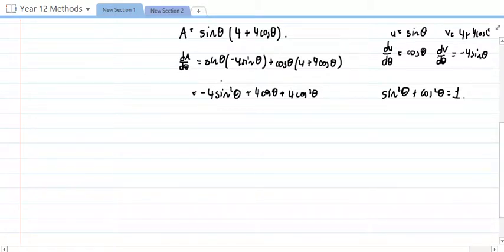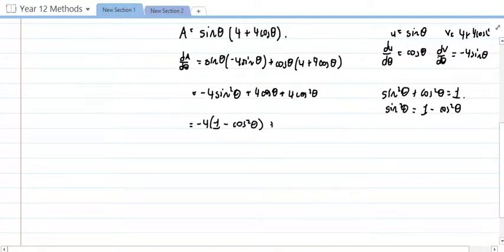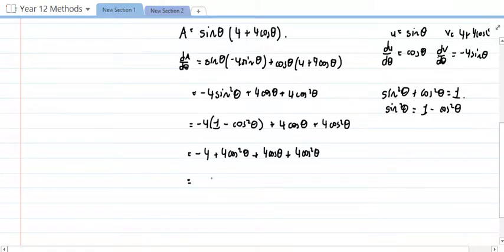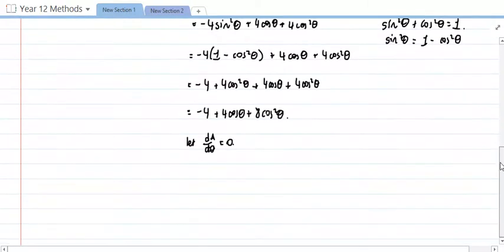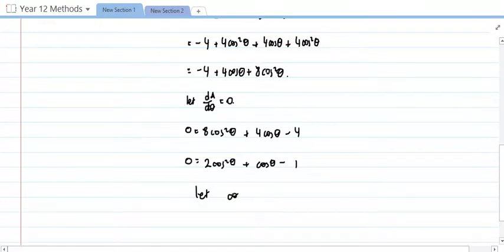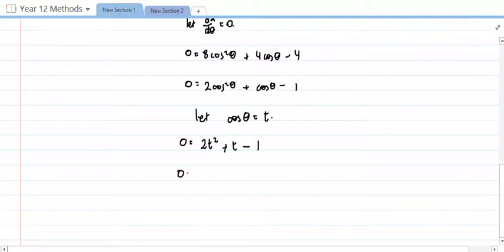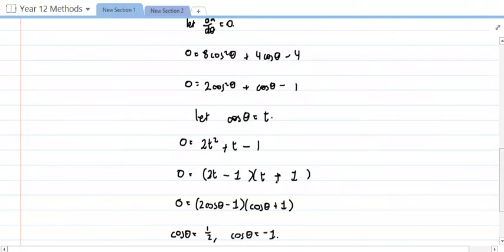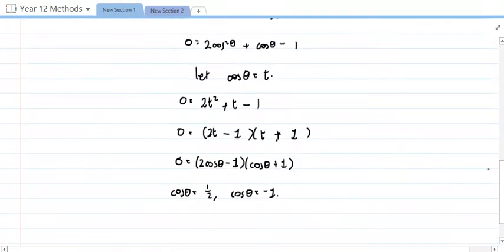Maximum and Minimum Problems 5